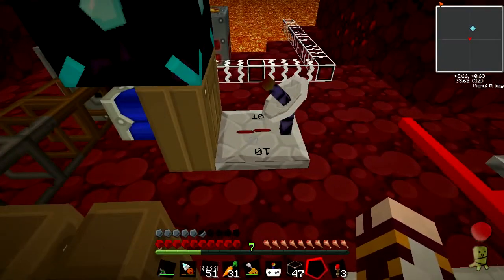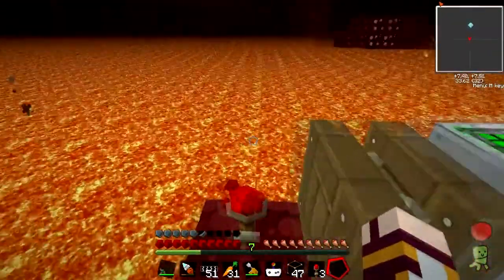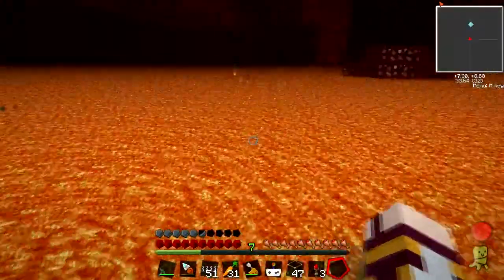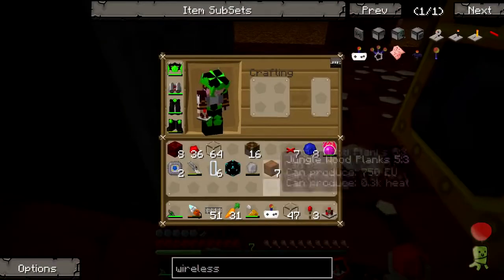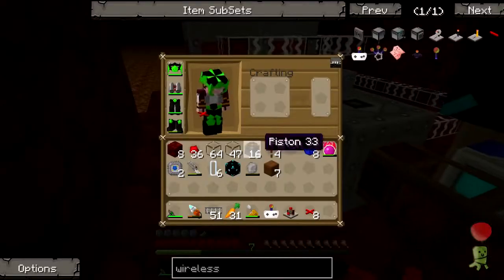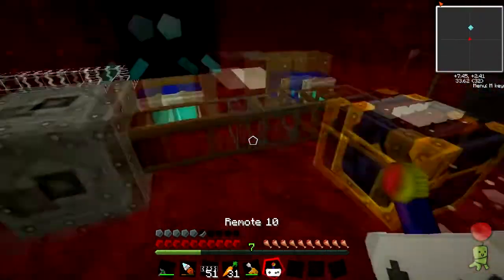Tekkit Lite Nether Energy: Tutorial and Commentary